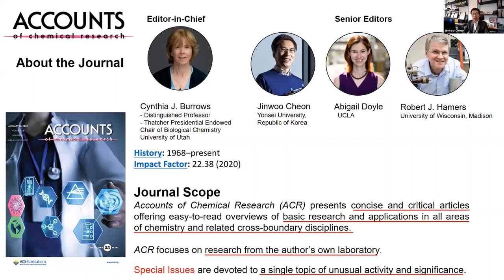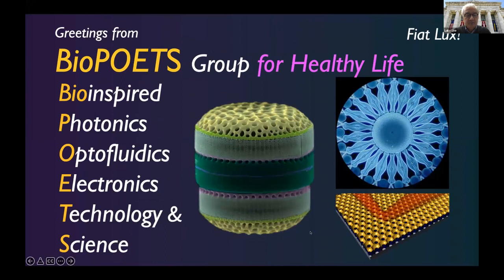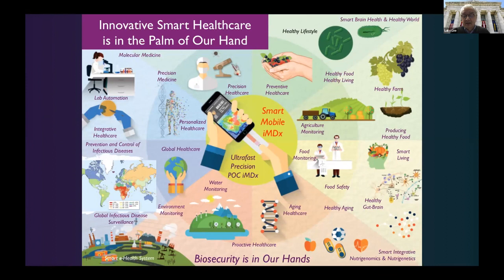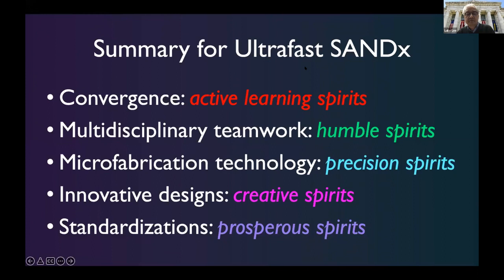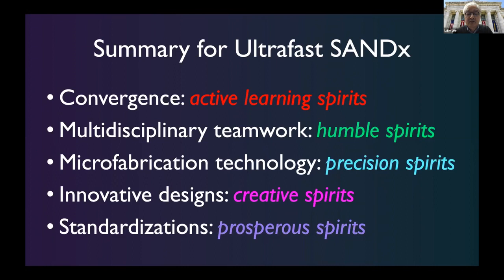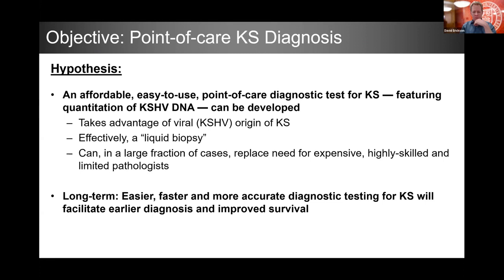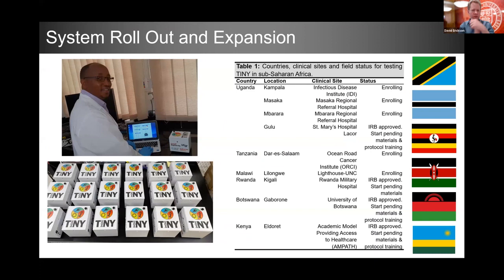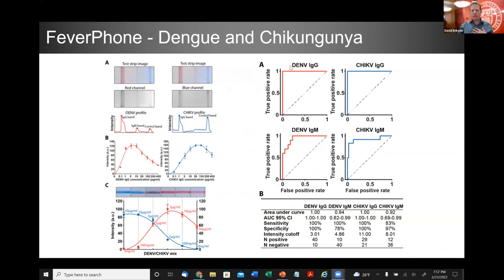Advances in Biosensor Technologies for Infection Diagnostics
This Accounts of Chemical Research Webinar features Luke Lee, Harvard University, Jianhua Qin, Dalian Institute of Chemical Physics, David Erickson, Sibley School of Mechanical, Aerospace Engineering, Jeff Wang, Joseph  Liao, Johns Hopkins University.